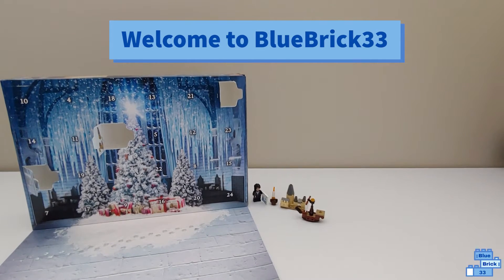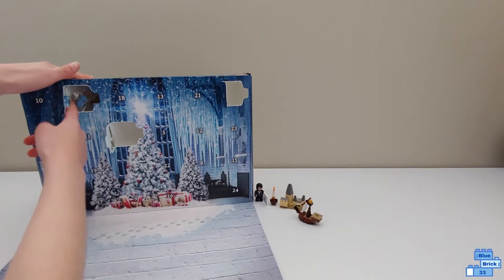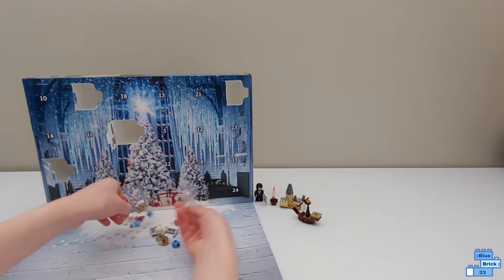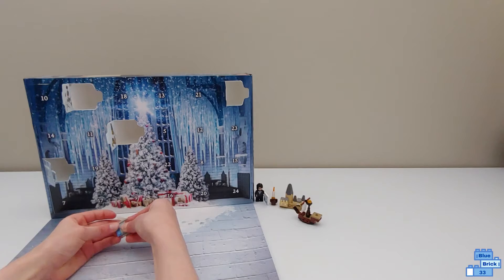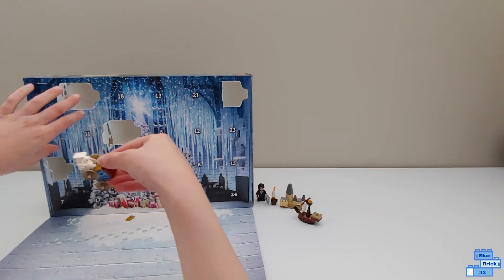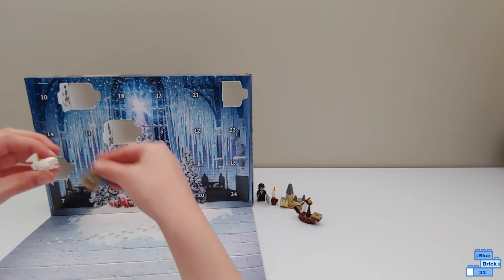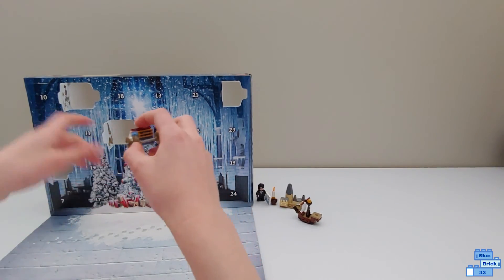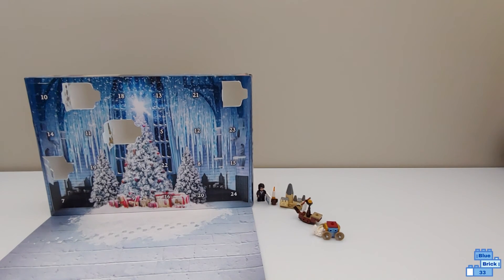LEGO Harry Potter 2020 Advent Calendar Day #4! Set 75981